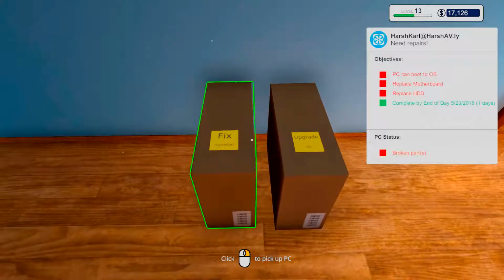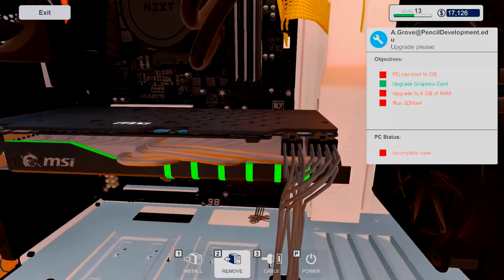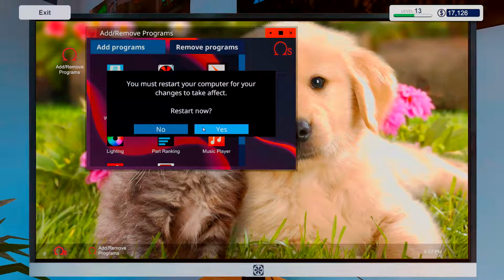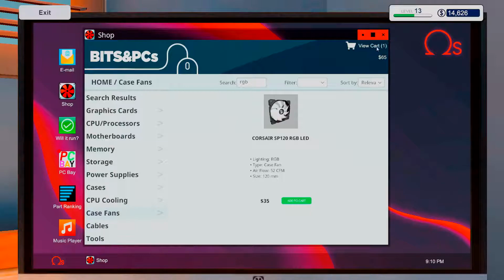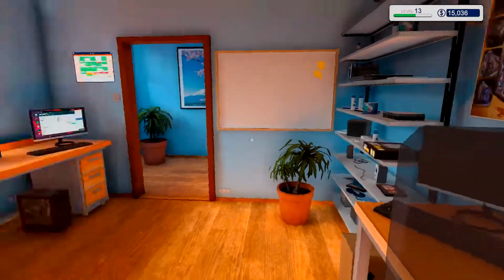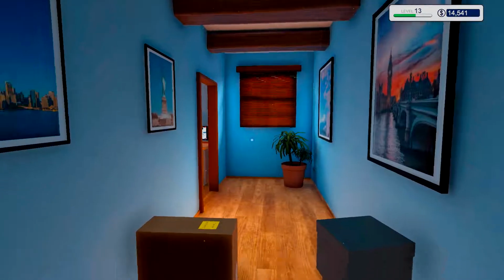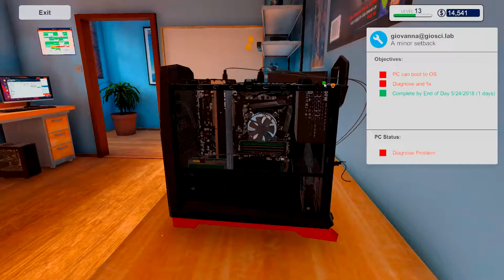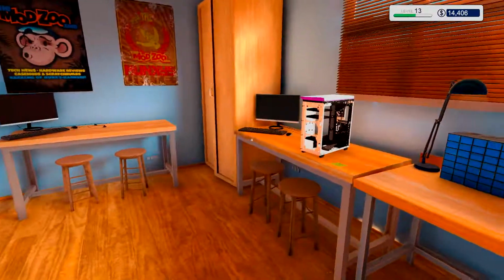Let's Play PC Building Simulator EP61 RGB Overload